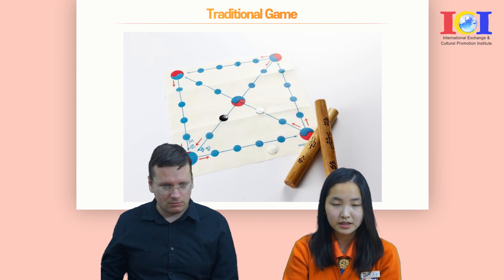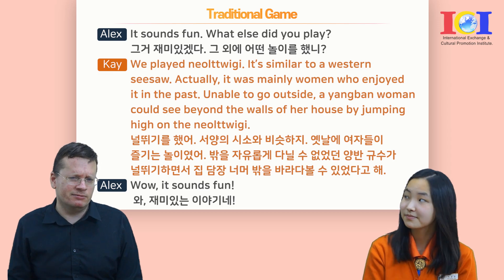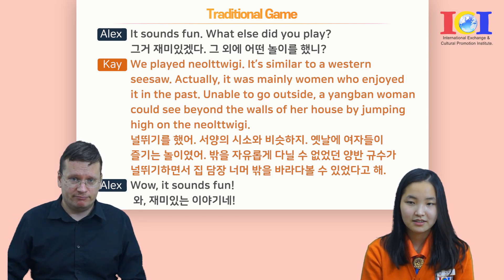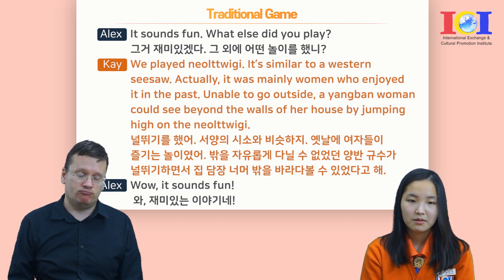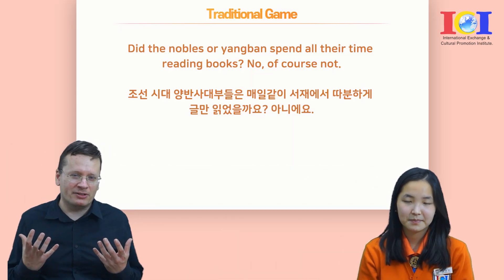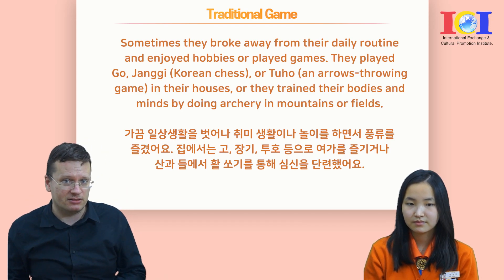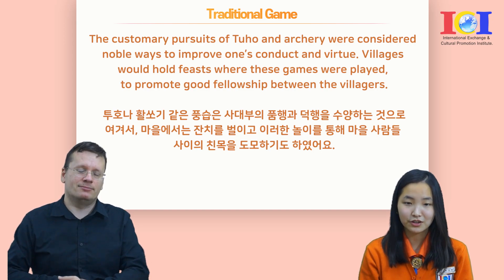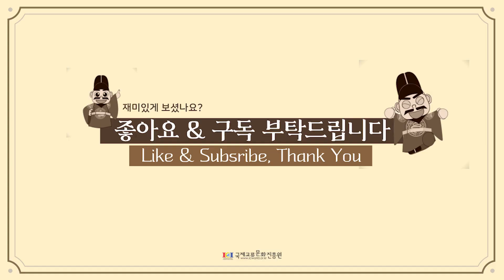[YCC 청소년문화해설사] Fun and Easy Guide to Korea: Trip 19 - Traditional Game 전통놀이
The leaders of the future need intercultural communication skills, and these could be only achieved through deep understanding of not only other cultures, but one’s own culture as well.
The International Exchange & Cultural Promotion Institute aims to establish a foundation to let people all over the world know our culture by researching and educating Koreans
about their own culture and history. By doing this, members of Youth Cultural Corps put into practice international exchange and volunteering, and do their best to make a contribution
to the development of world culture through cultural promotion.

국제교류문화진흥원은 비영리 기관으로서, 역사 및 문화에 대한 폭넓고 올바른 인식을 기반으로 대한민국 차세대 글로벌 리더를 양성한다는 목표 아래 국제교류 및 자원봉사를 비롯하여, 어린이와 청소년 그리고 일반인을 대상으로 문화 교육과 다양한 대외 활동을 운영하고 있습니다.

[YCC –Youth Cultural Corps.]
The ultimate goal of YCC is to educate teenagers to be global leaders based on understanding of Korean history and culture.
We study Korean history and culture and take the lead in international exchange. Based on this, we are trying hard to introduce Korean heritage to the world in historical landmarks.

-Regular activity
You can always find YCC activists every weekend at Gyeonbokgung, Namsan Hanok village, Seodaemun Prison History Hall, etc.
We give free tour to foreign tourists explaining the place and Korean history & culture.

국제교류문화진흥원 산하 청소년문화단은 우리 문화와 역사에 대한 자부심을 고취하고 전통에 대해 발전적인 계승을 만들어가는 차세대 리더가 되기 위해 노력하고 있습니다.
경복궁, 창덕궁, 덕수궁, 남산한옥마을, 서대문형무소역사관, 서울 암사동 유적, 서울 교육박물관 등 역사 유적지에서 외국어(영어/중국어)로 한국을 방문한 외국인들에게 문화 유산 해설과 국제 교류를
통해 ‘민간 외교관’ 활동에 임하고 있으며, 또래 친구들을 위한 문화 해설, 청소년문화재지킴이로서 문화재 보호를 위한 환경 정화 활동에도 참여하고 있습니다.

[세계 속에 대한민국 알리기 프로젝트, 마리이야기]
영어를 2~3년 공부했는데 막상 외국인을 만나니 무엇을 이야기 해야 하는지?
Hello, My name is Marie. I’m 10 years old.
내 소개는 했는데, 다음 할 말은 뭐가 있을까? 왜 할 이야기가 없을까요?
아마 공통된 주제가 없어서 이지 않을까요?
마리이야기의 잉글리쉬로 떠나는 역사문화여행은 우리 문화를 주제로 외국인 친구와 이야기 하면서 자신감과 영어(중국어)실력을 활용해 보는 기회를 갖는 시간입니다.